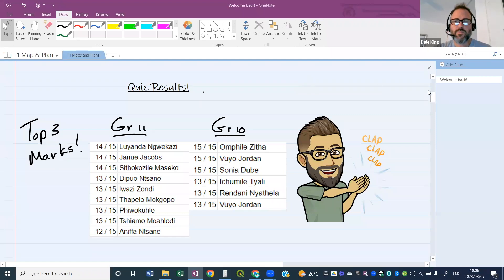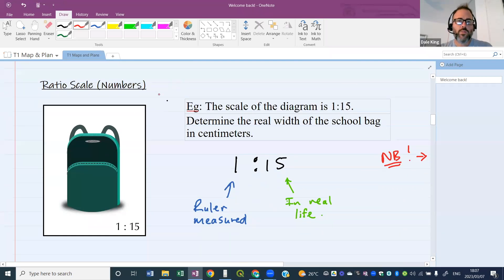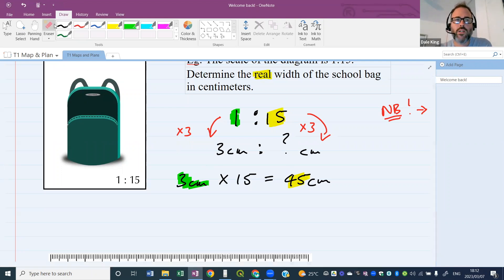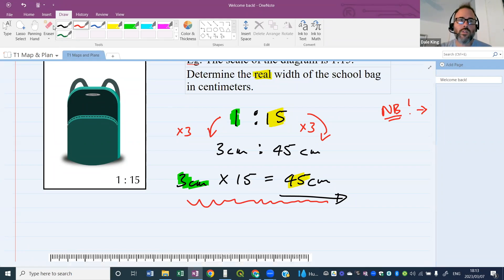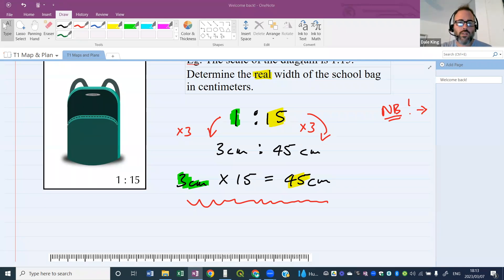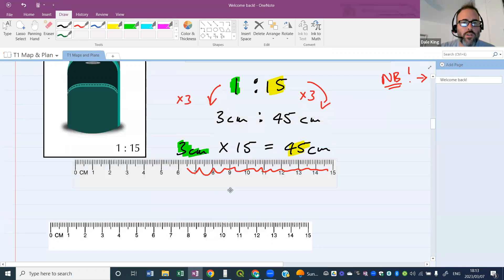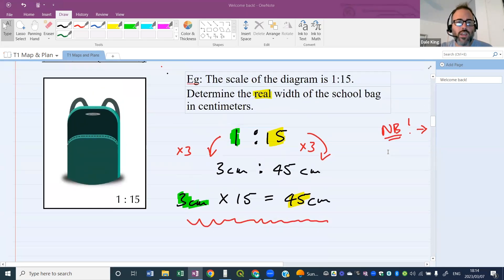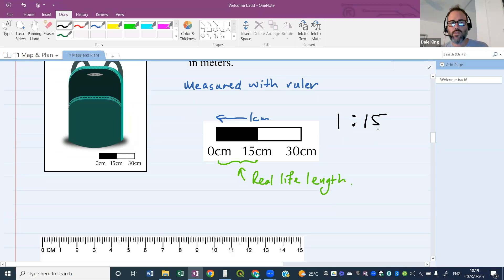Grade 11 - Maps and Plans Math Literacy (scale)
Grade 11 | maps | plans | scale | map work | ratio scale | bar scale |